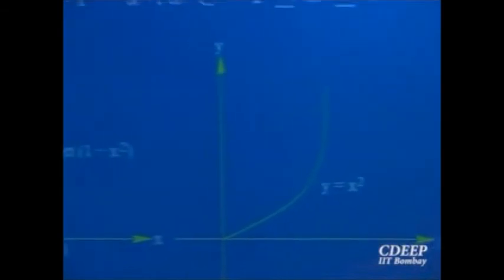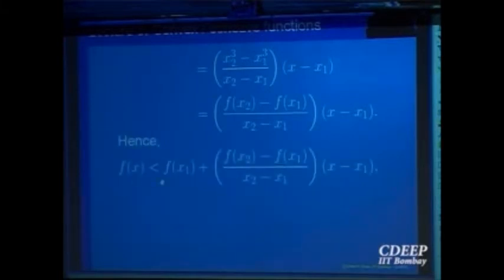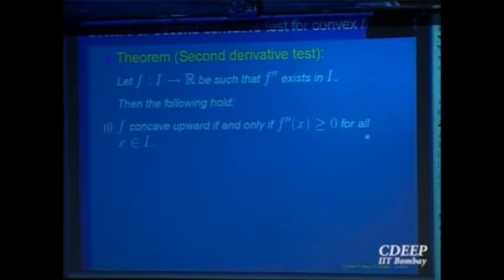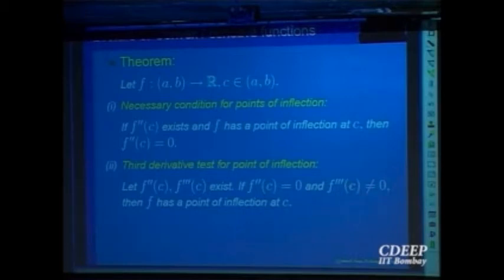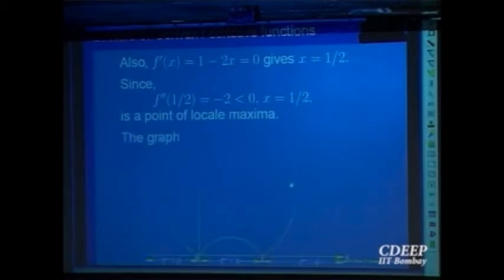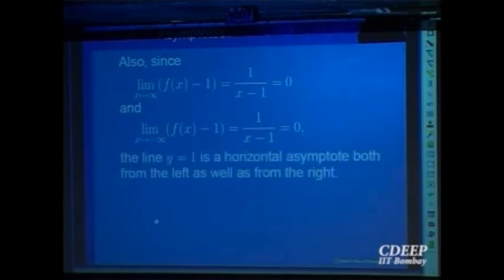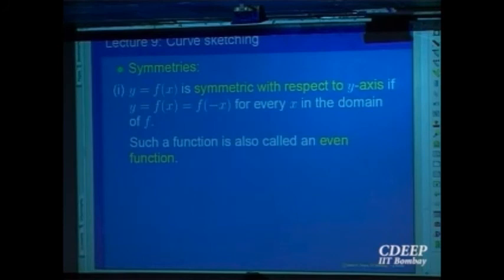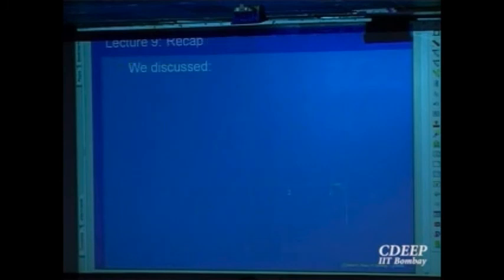Calculus@iitb, lecture9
Convexity, Concavity and curve sketching